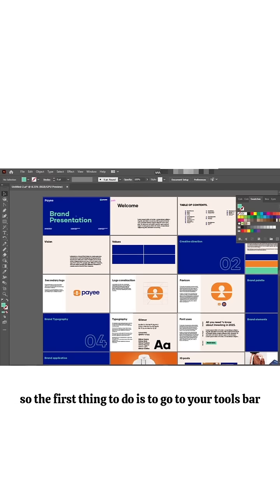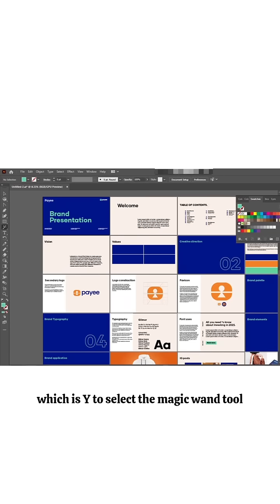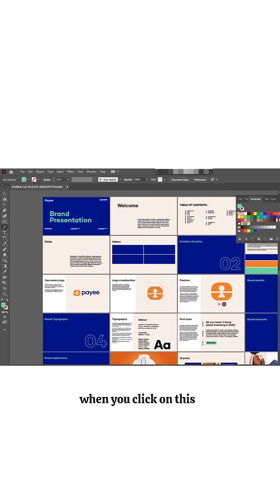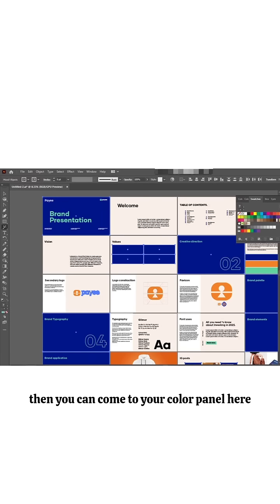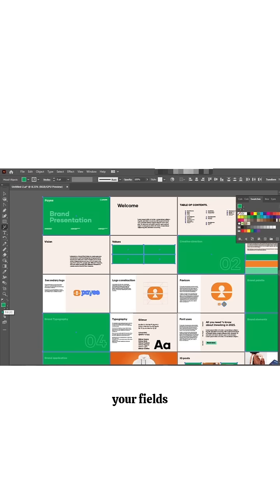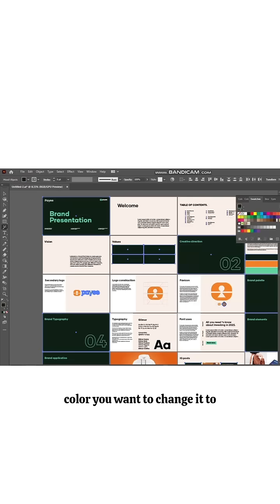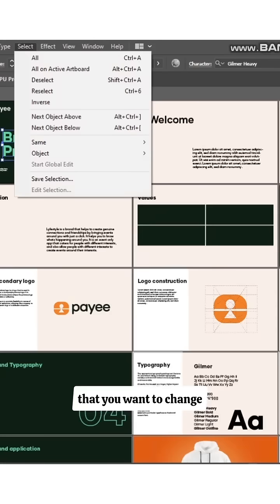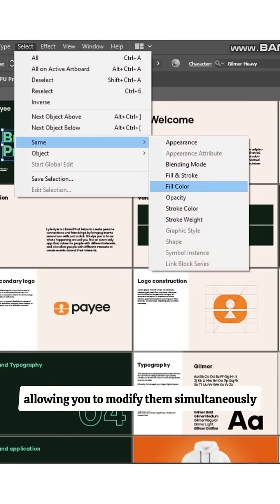Brand Presentation (Tutorial on Editing Color)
Are you one of those people that change colors on illustrator by selecting one color at a time? Here's a free tutorial to help you speed up your workflow.